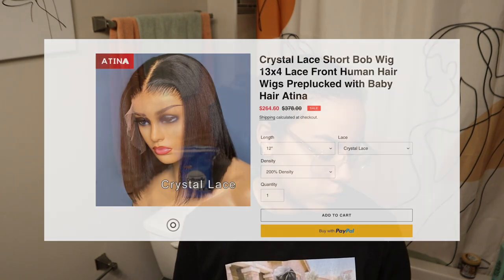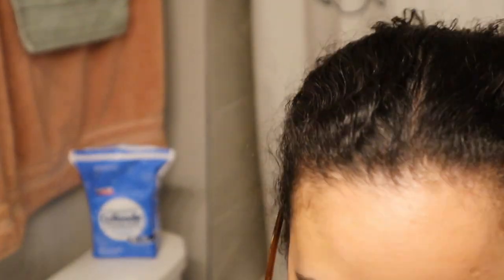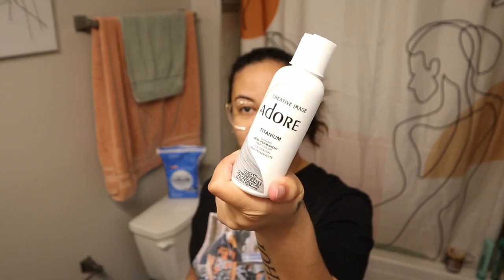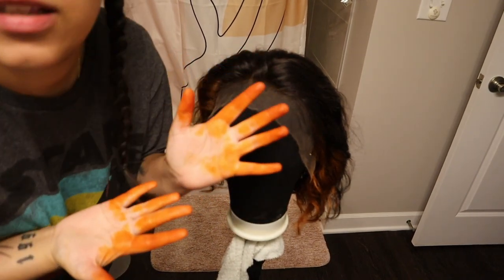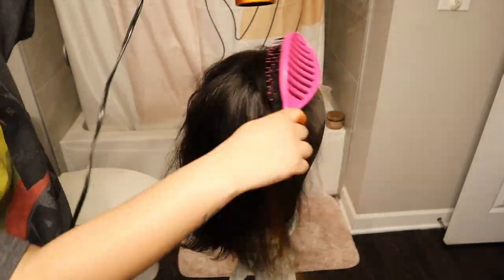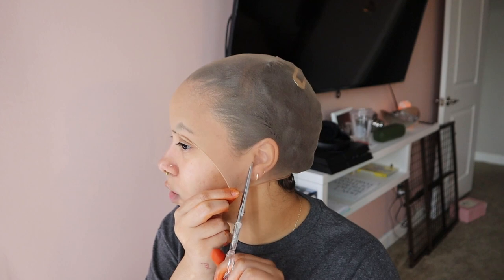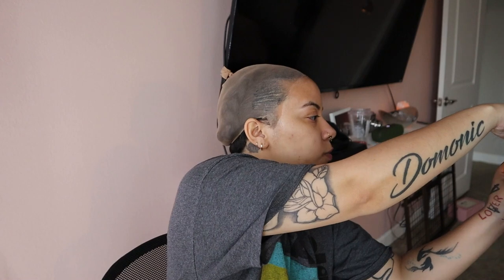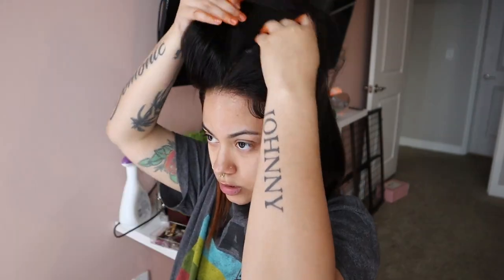I Dyed My Wig?! Ready for Summer Beginner Friendly Wig Install | Atina Hair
Hair Length: 12 inch
Density: 200%
LACE Color: 13*4 HD FILM CRYSTAL LACE
Cap Size: Medium 22"-22.5"

△Guarantee: We Supply Same Quality Products to Youtubers and Customers

NEW CLEAR CRYSTAL LACE—Which is Skin Melt Wig.Totally beginner-friendly, no need to pluck and bleach again. CRYSTAL Lace is the High-end Lace Material, LIMITED STOCK, SUPER NATURAL AND DURABLE. The Lace is Undetectable and Melts into the Skin, Looks so realistic! LOVE IT. Hope that you all enjoy!

Share looks on facebook, instagram, youtube and tag @ AtinaHair, customers will get $15-$30 cash back and discount

○ SOFT CRYSTAL Lace—Ventilated, See-Through, and Invisible. Totally Match all Skin Tones, No Matter What Skin Color You Have.

○ Most Realistic Hairline--Tiny Knots, Pre Bleached, Undetectable Look. Ear to Ear Preplucked Hairline. The Hair Just Looks Like Growing From Your Real Scalp.

○ Straight Texture—The Classic Texture, can be restyled.

○ Removable Elastic Band Inside of the Wig Cap and the Adjustable Strap in the Back Will Help You Lay Down the Lace.

○ Free but Fast shipping

NEW Videos once (maybe twice) a week 😏

WHAT’S TO ME?